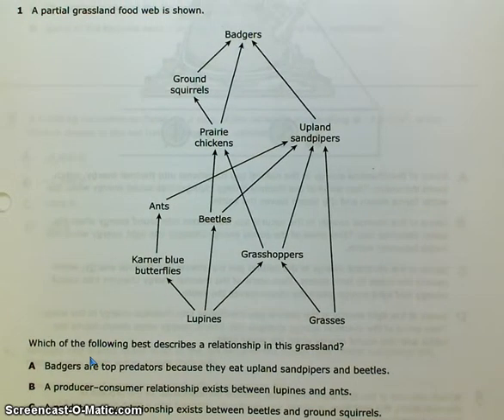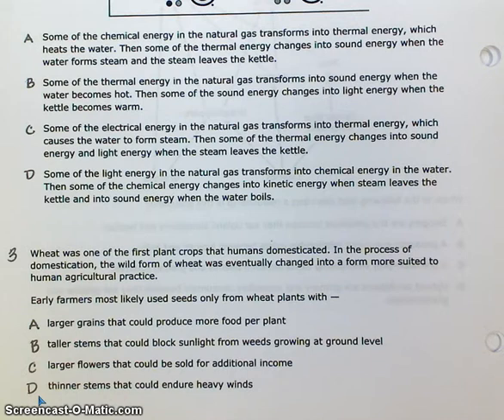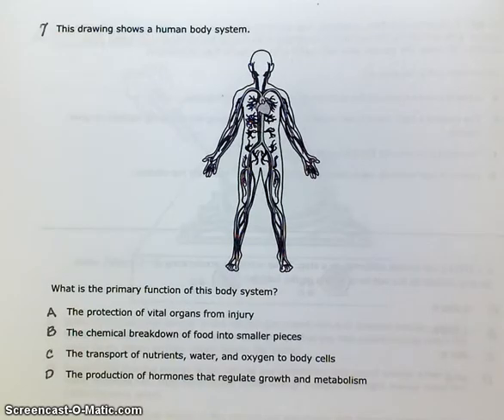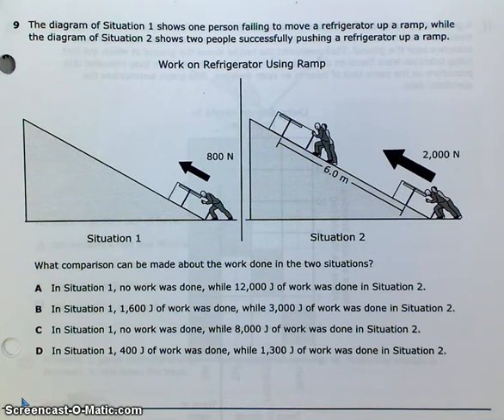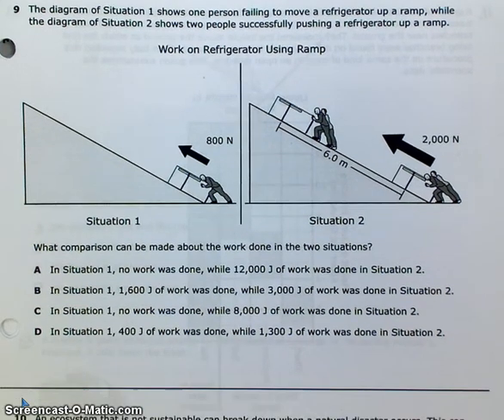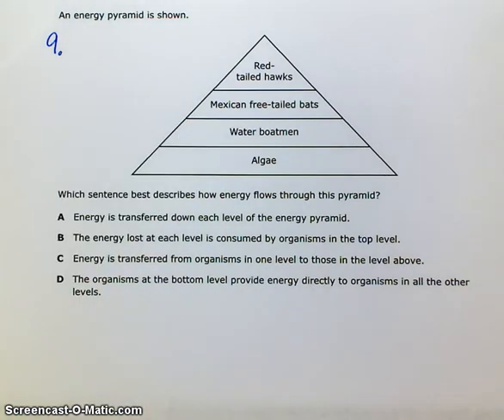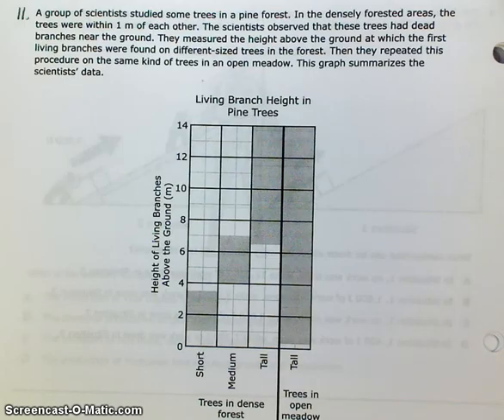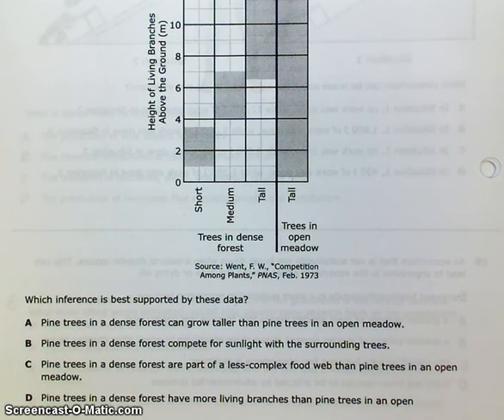RC 4 Test 2 and RC 2 Test 2 Part 1